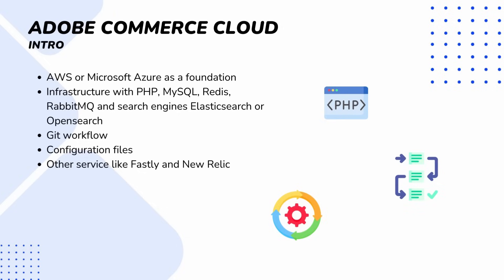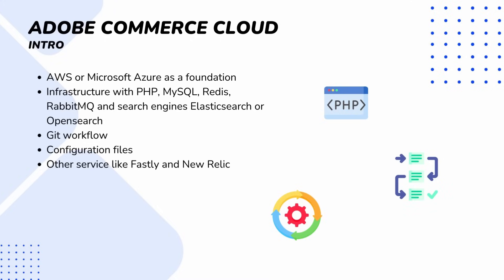1. Adobe Commerce Cloud: Introduction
Hey there!

Welcome to the world of Adobe Commerce Cloud! If you're eager to explore the realm of automated hosting for your Commerce applications, you've landed in the right place. In this introductory video, we kick off a new series dedicated to unraveling the potential of Adobe Commerce Cloud.